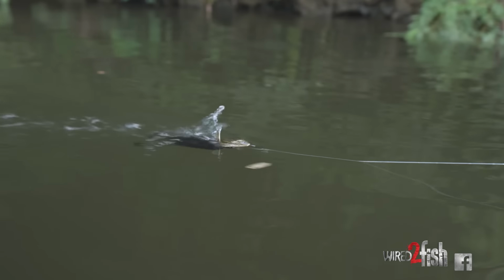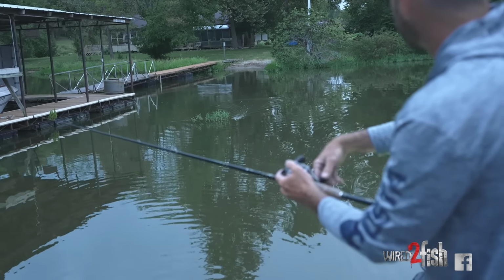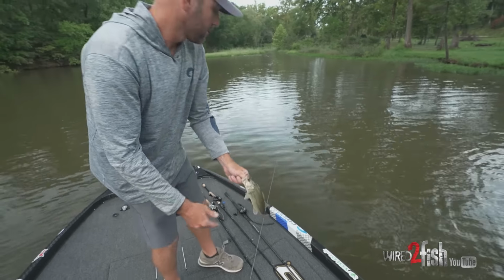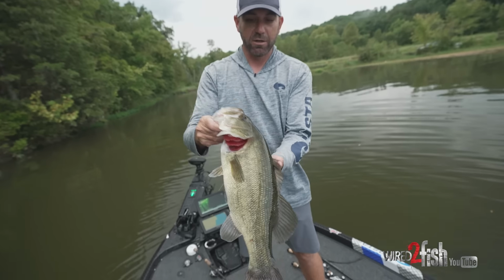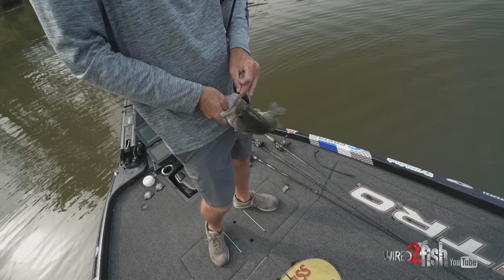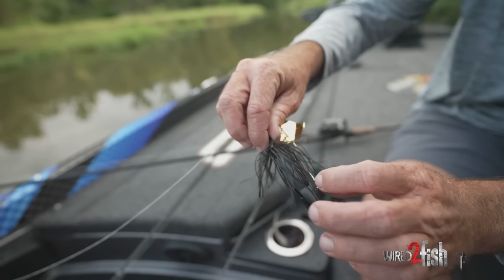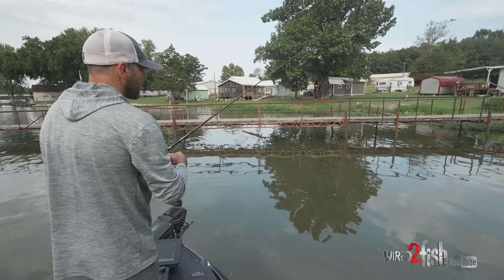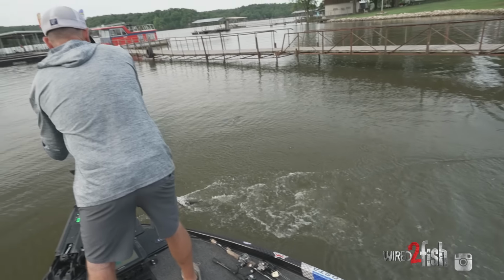How to Catch Fall Transition Bass with Buzzbaits and Ploppers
It's a common occurrence throughout the country -- bass follow shad into the shallows for a feeding frenzy in the early fall. Casey Scanlon explains how to capitalize on this summer to fall transition with a mix of topwater lures and a pitching tube. This exciting bite happens in just a few feet of water, targeting isolated cover like docks, woody cover, and grass clumps. Scanlon establishes a solid pattern by covering water efficiently with a buzzbait and plopper-style bait and catches some quality fish.

FEATURED PRODUCT (retail links)
BUZZBAIT SETUP
• BUZZBAIT - Bass Pro Shops XPS Buzzer Beater Buzzbait, 3/8: Buy at Bass Pro Shops
• TRAILER - Black Zoom Horny Toad, color - Black: Buy at Bass Pro Shops
• ROD - Bass Pro Shops Johnny Morris Signature Series Made in USA Casting Rod - 7'2" - Medium Heavy: Buy at Bass Pro Shops
• REEL - Bass Pro Shops Johnny Morris Signature Series Baitcast Reel - Right - 7.5:1 - Reel Size 10: Bass Pro Shops
• LINE - Bass Pro Shops XPS Braid Fishing Line, 50-pound: Buy at Bass Pro Shops

PLOPPER TOPWATER SETUP
• TOPWATER - Bass Pro Shops XPS Chaos Shad, color - Matte Black: Buy at Bass Pro Shops
• ROD - Bass Pro Shops Johnny Morris Signature Series Made in USA Casting Rod - 7'6" - Heavy: Buy at Bass Pro Shops
• LINE - Bass Pro Shops XPS Braid Fishing Line, 65-pound: Buy at Bass Pro Shops
• PLASTIC - Bass Pro Shops Magnum Flipping Tube, color - Black Blue Flame: Bass Pro Shops

TARGETING SHALLOW WATER COVER
Shallow boat docks and grass clumps act as prime ambush points for bass, especially as they begin their fall transition. Scanlon emphasizes the importance of isolated cover, explaining how bass often hold near single pieces of grass, wood, or boat docks. Don't pass on a good-looking piece of cover without making multiple casts to it. The first cast often gets their attention, while the second or third cast or pitch triggers the bite.

ADAPTING TO CHANGING CONDITIONS
As the day progresses, Scanlon switches tactics, using a jig or Texas rig to target bass hiding around boat docks and laydowns. He adapts to the changing light by choosing a slower, Texas-rigged tube to penetrate the cover. For Scanlon, a tube has a realistic shad-imitating profile while its streamlined shape snakes through the branches of brush with minimal hang-ups.

BEST BAITS FOR SHALLOW WATER BASS
For Scanlon, the best topwater lures for skinny-water fall transition bass are a buzzbait and plopper-style topwater bait. He starts the day with a buzzbait and toad combination to cover water and target the most active fish around cover. Similarly, he reaches for a plopper-style bait to cover large flats. The plopper's aggressive sound and vibration can draw bass from a distance, making them excellent search lures. Scanlon then covers his go-to rod setups for each presentation

• TROLLING MOTOR - Garmin Force Trolling Motor: Buy at Bass Pro Shops